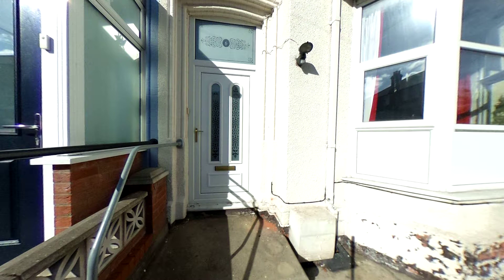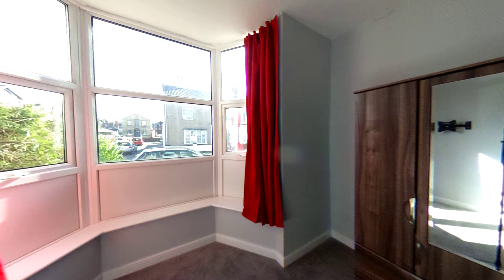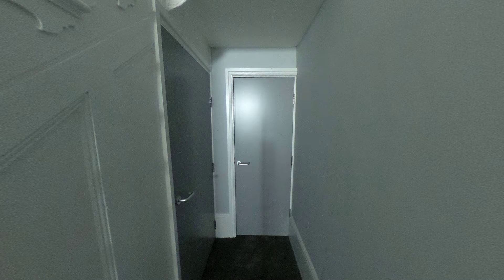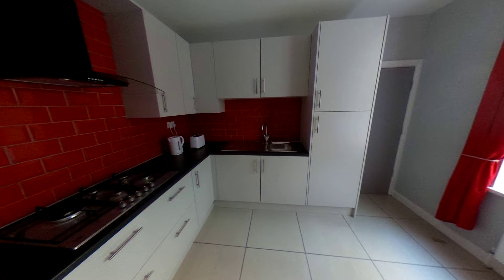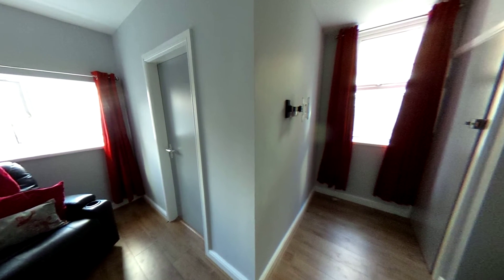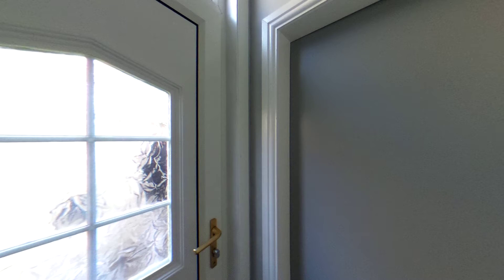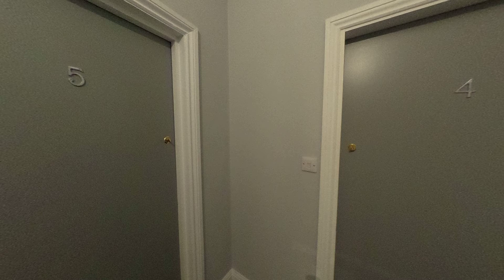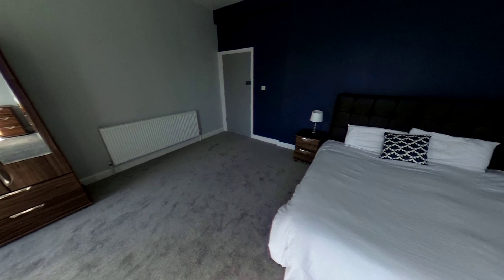Albert Road, Cleethorpes.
Virtual viewing around shared house in central Cleethorpes

Interested? Use this form to tell us about yourself and we will contact you to begin the next steps.